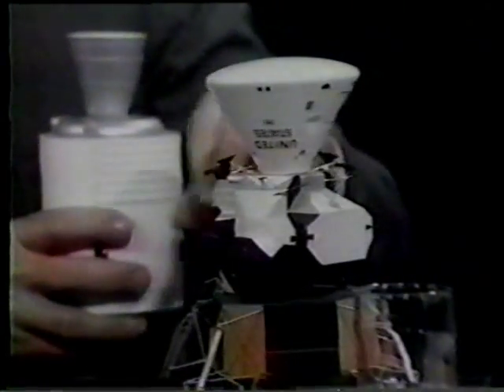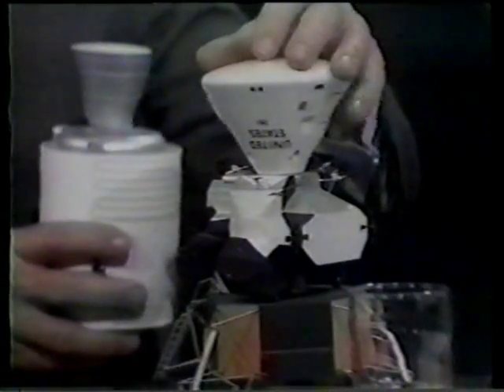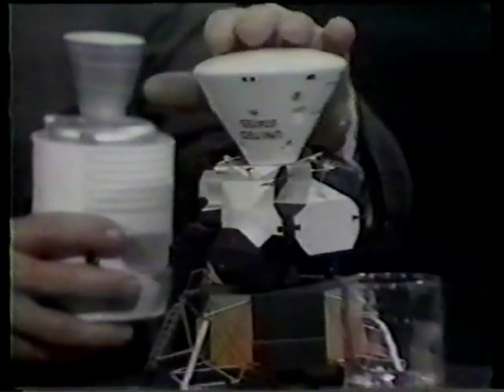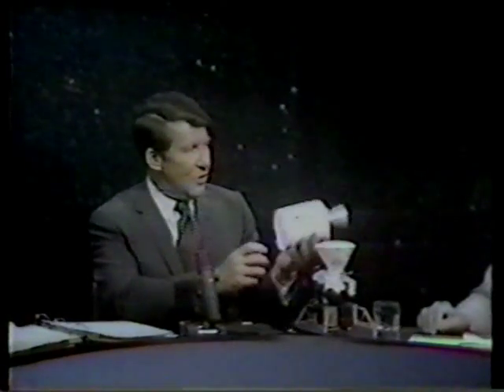Apollo 13 Part 13 CBS News Special Report of Flight Malfunction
From the early morning hours of Tuesday Apirl 14th 1970, CBS News Covers the Apollo 13 mission
in Breaking News mode. Walter Cronkite is joined with former astronaut Wally Schirra.

The Apollo 13 crew:

Commander :James A. Lovell, Jr.

Command Module Pilot :John L. Swigert

Lunar Module Pilot :Fred W. Haise, Jr.